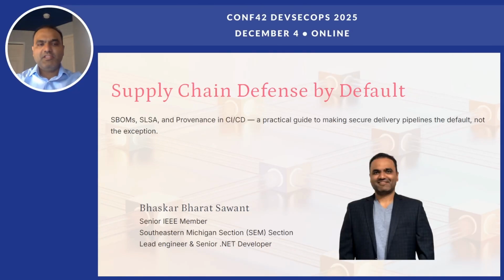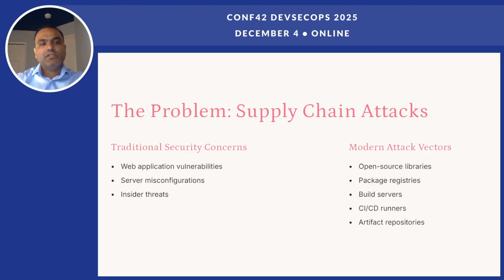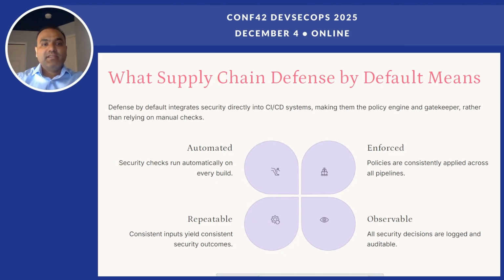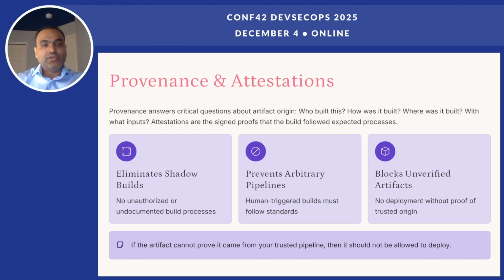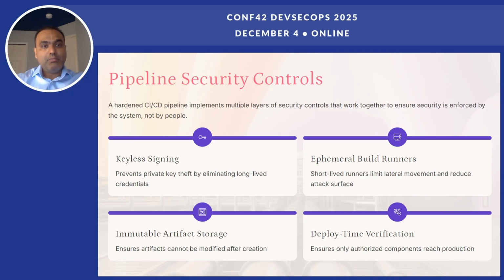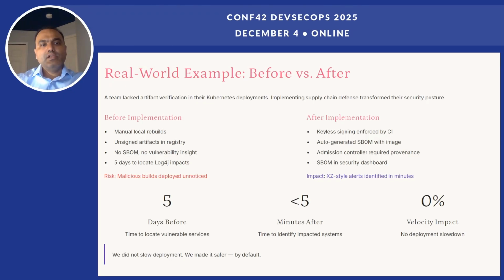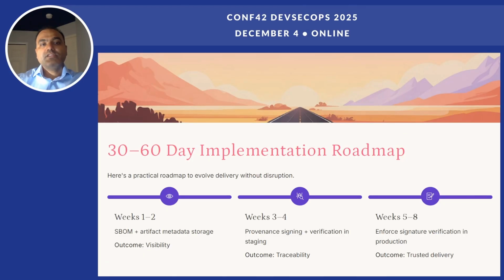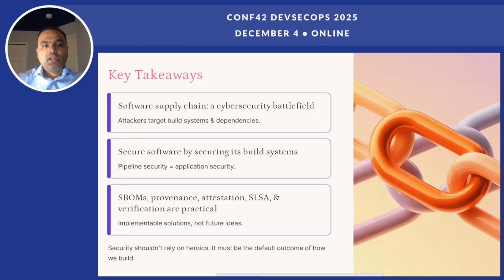Supply Chain Defense by Default — SBOMs, SLSA, CI/CD | Bhaskar Bharat Sawant | Conf42 DevSecOps 2025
Chapters
00:00 Introduction and Speaker Background
00:33 Focus on Supply Chain Security
01:12 The Changing Landscape of Software Security
02:47 Defense by Default: Integrating Security into the Pipeline
03:28 The Role of SBOMs and Provenance
05:06 Implementing SLSA Framework
05:38 Key Controls for Strengthening the Pipeline
07:16 Practical Example of Supply Chain Defense
08:20 Deployment and Enforcement
09:22 Cultural Shift in Supply Chain Security
10:05 Key Takeaways and Conclusion